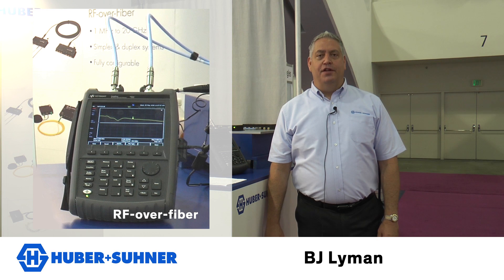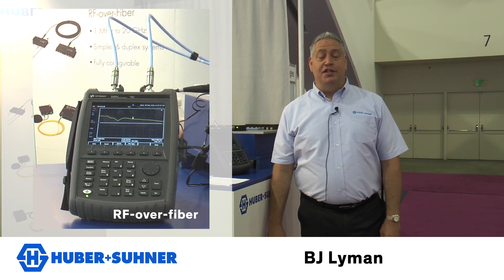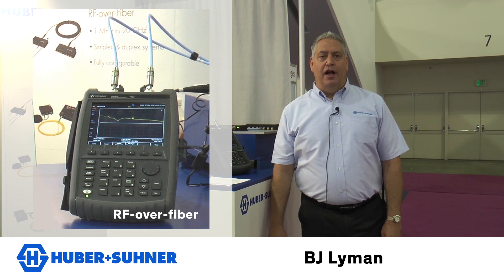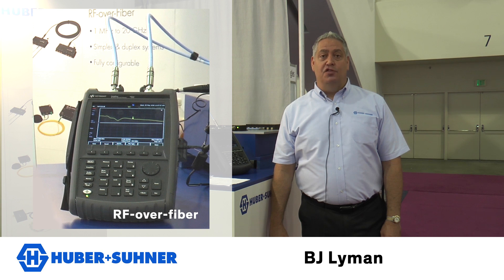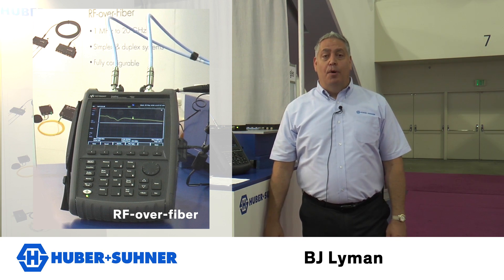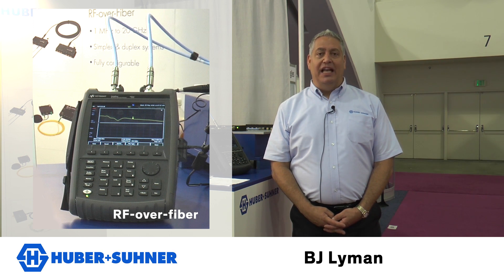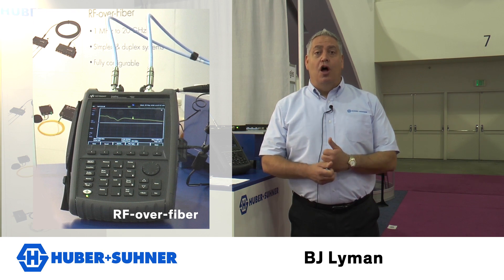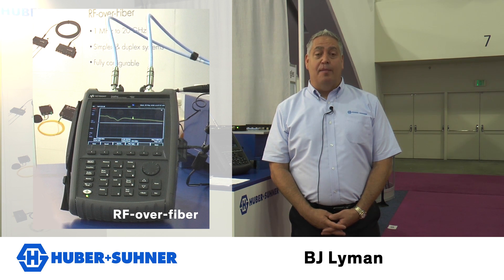Huber+Suhner RF over Fiber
BJ Lyman of Huber+Suhner discusses RF over Fiber